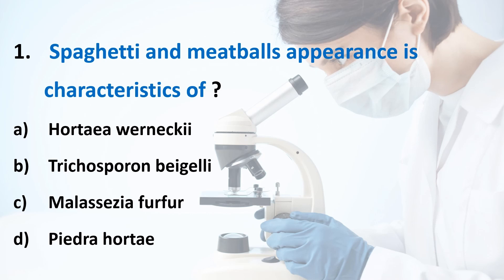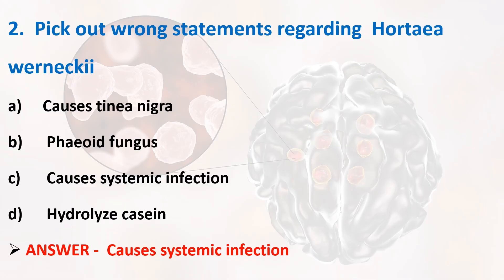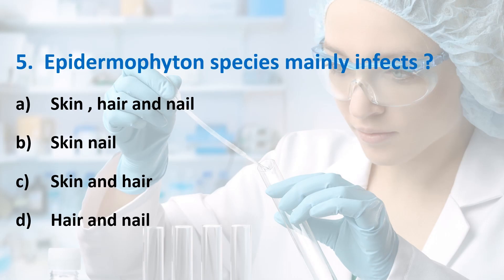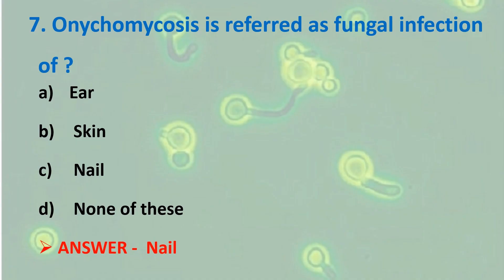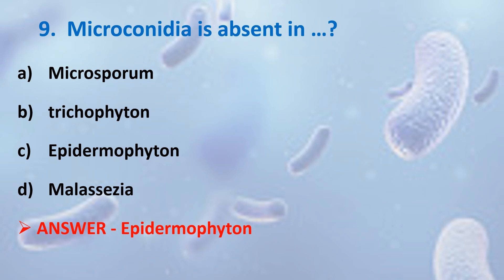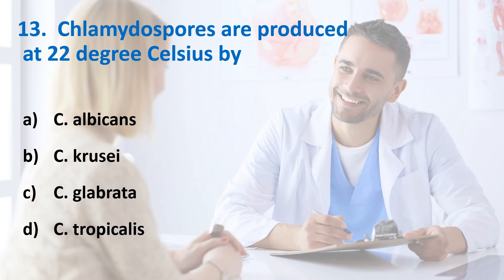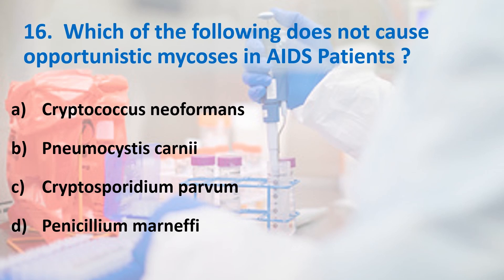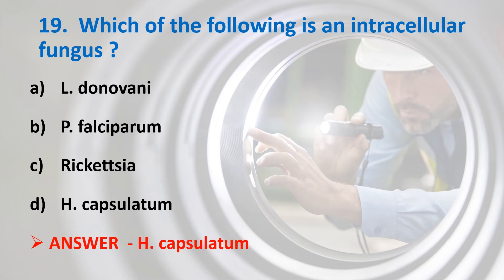MYCOLOGY IMPORTANT MCQ PART-2||FUNGUS||MICROBIOLOGY||ANSWER & OPTION DISCUSSION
labtechnologist In this video iam discussing about